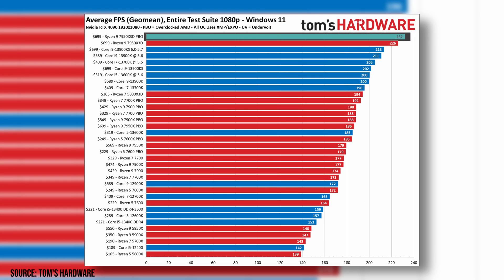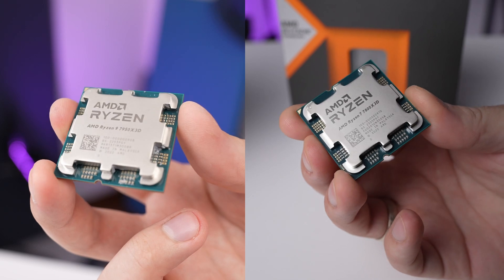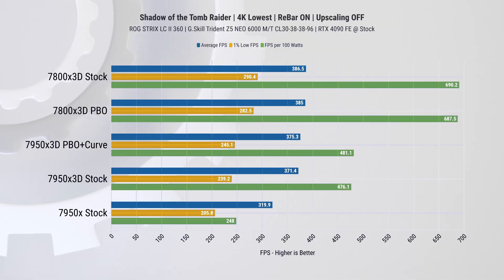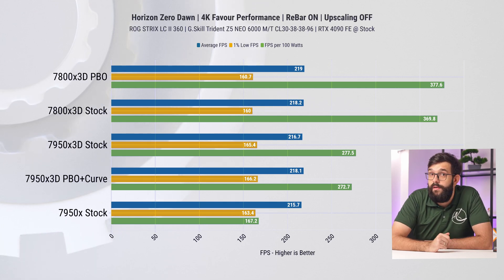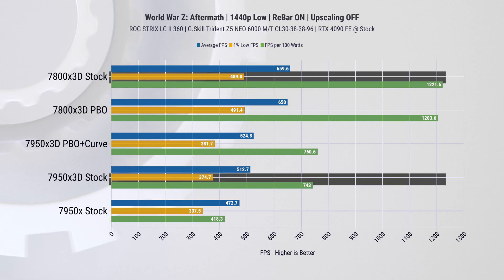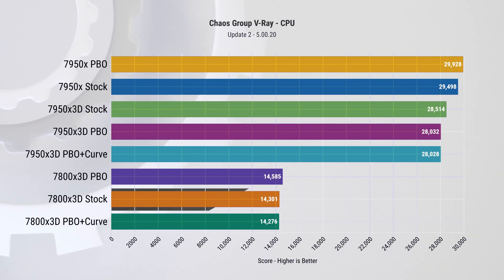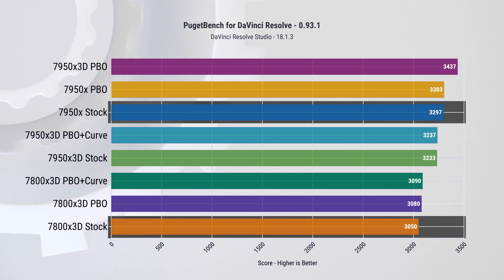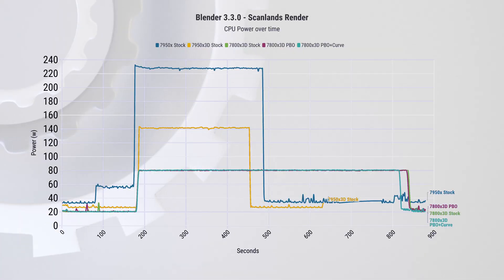7800x3D may actually be bad for AMD?!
Just recently AMD took the crown of the best gaming CPU with the 7950x3D but that was at a serious premium. Also it is not exactly a gaming focused chip rather something that can do gaming, streaming and bunch of other things due to its core count. Well, now we have the 8 core 7800x3D chip which is both - much cheaper and actually much better for gamers, let’s get into it!

Motherboard - Gigabyte X670E AORUS MASTER

Memory - Trident Z5 Neo RGB

Video Card - RTX 4090 FE

CPU Cooler
ROG STRIX LC II 360

Storage
980 PRO NVMe M.2 SSD 2TB

Power Supply
Fractal Design 850w Ion Gold

Cables
Cablemod Pro Cables

Open Benchtable
Streacom BC1

Our Gear

Main Camera